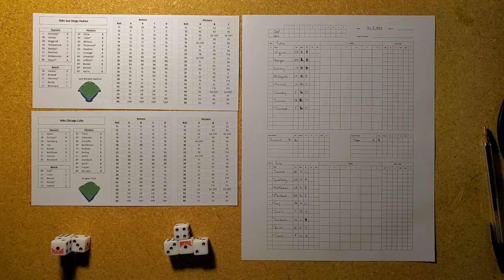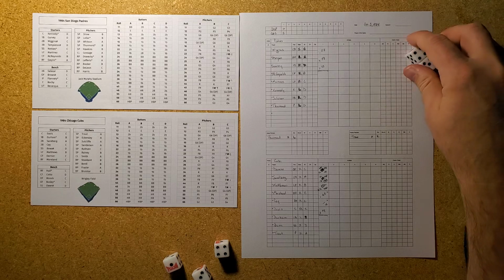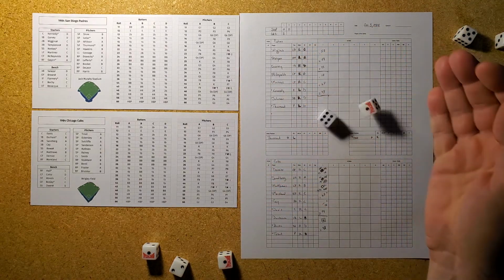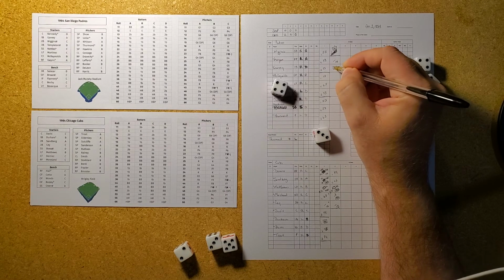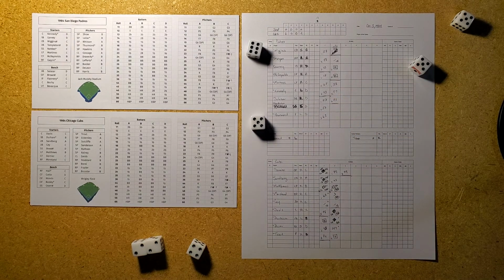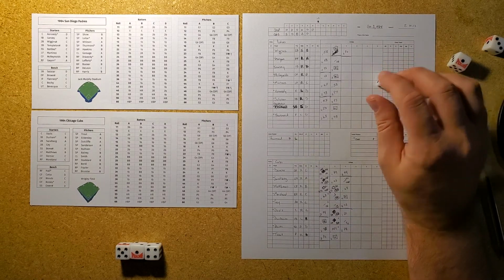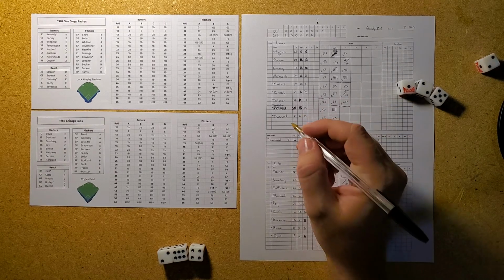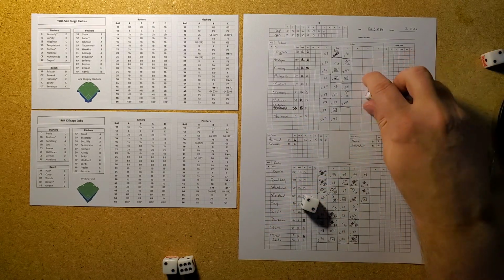1984 NLCS Game 2 / Play Testing a New Game Engine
I'm play testing a new game engine and replaying the 1984 NLCS between the Cubs and Padres.

You can learn more about the design and development of this game in the Designing a Tabletop Sports Game playlist on this channel: